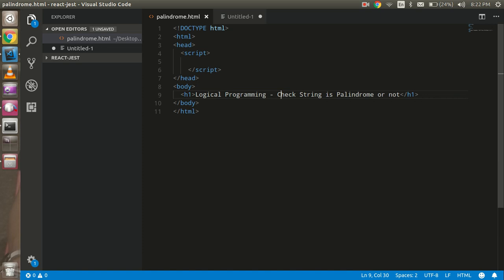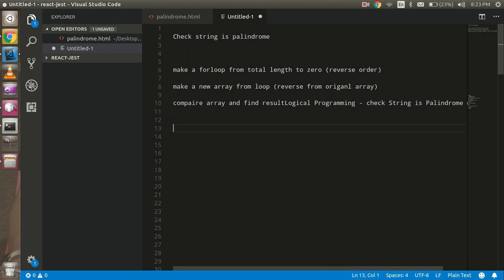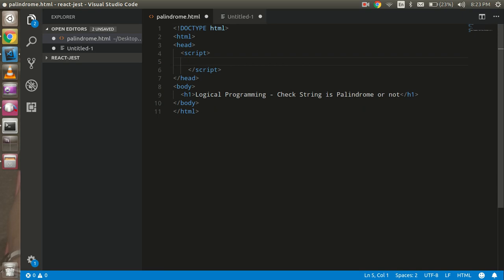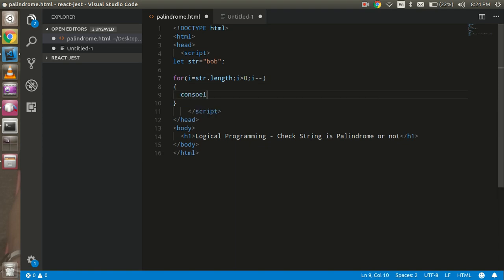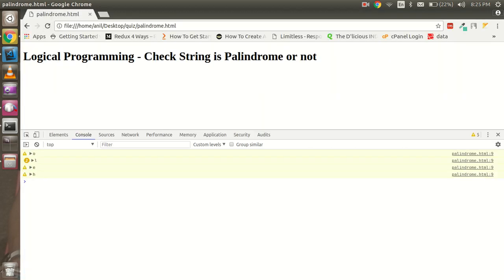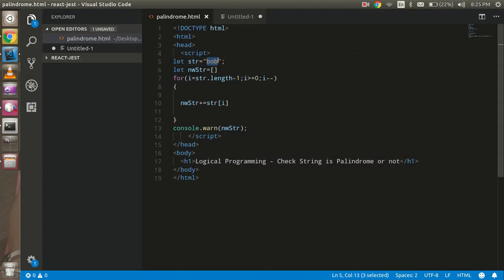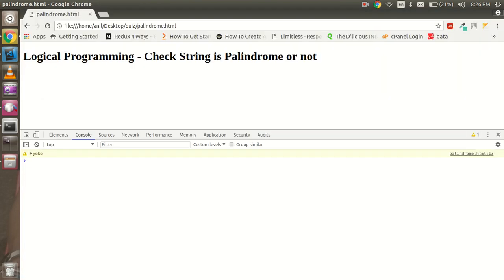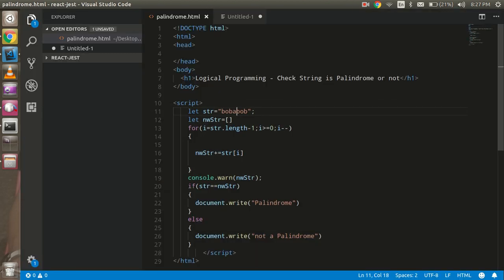Logical Programming - check string is Palindrome or not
in this video we will learn how to check that a string is Palindrome or not. we need to  make a for loop from total length to zero (reverse order) . Make new array and compare array